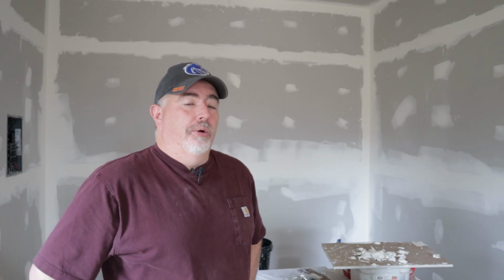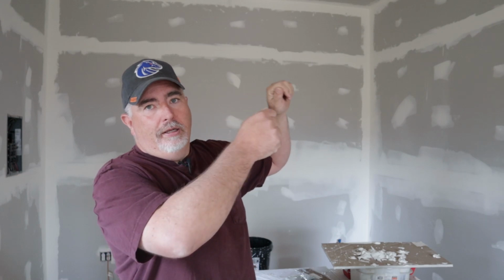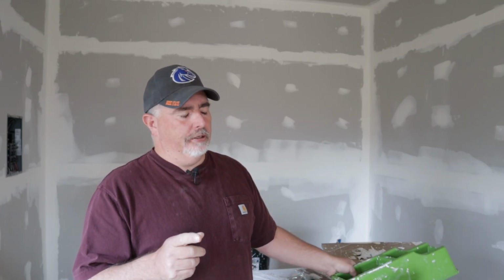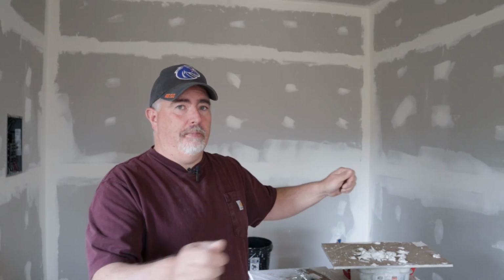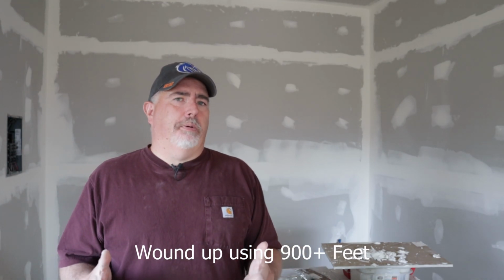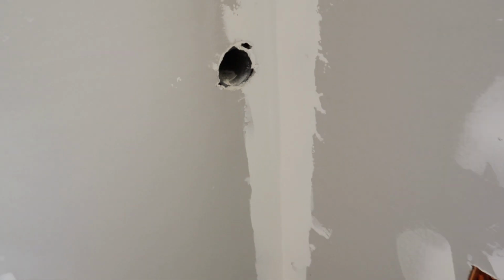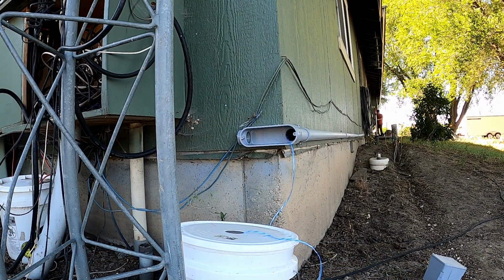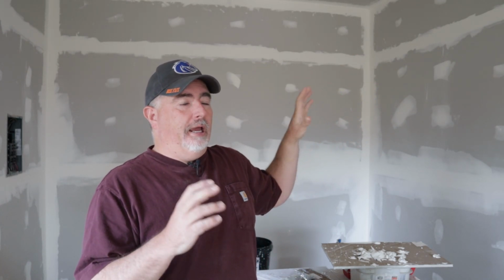Drywall and seeing light at the end of the tunnel! Hamshack update.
Tape Buddy
Finally starting to see the end of this project!! Its been very enjoyable but will be glad to wrap it up.